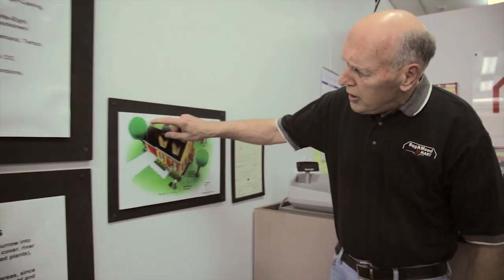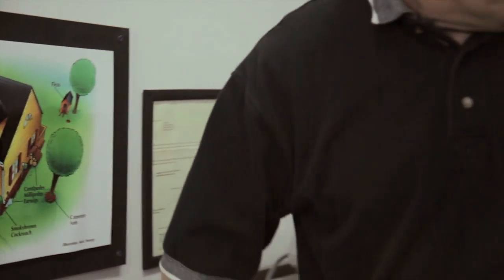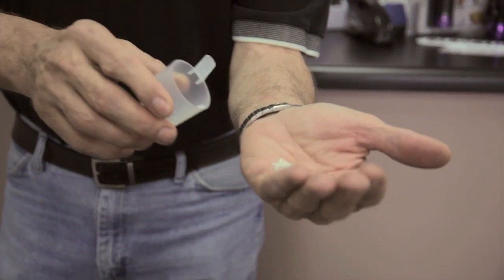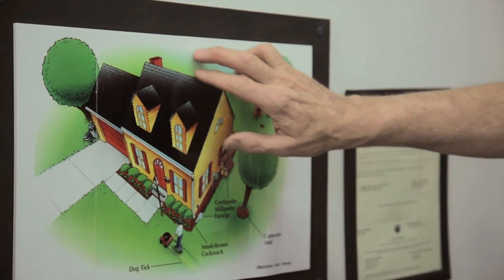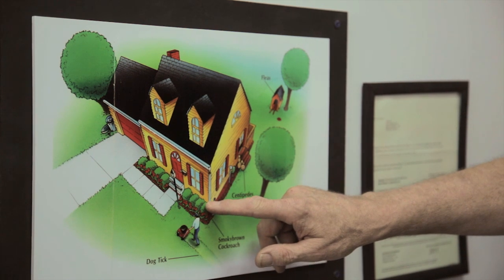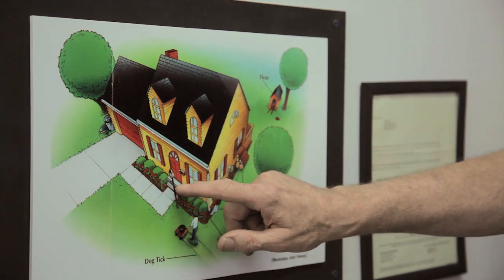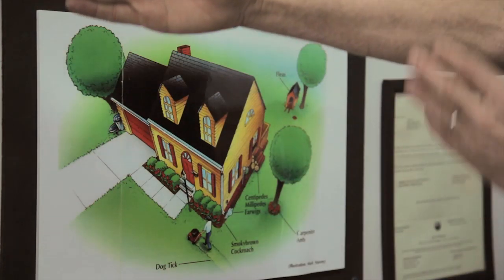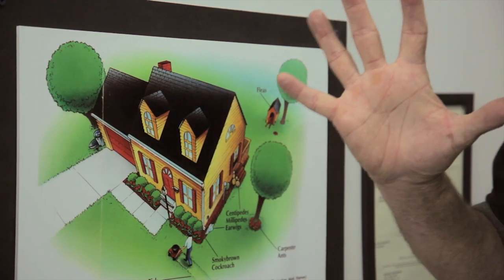Do-It-Yourself Pest Control: How to Get Rid of Scorpions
Learn how to get rid of scorpions in your home using the proper exterior application of pest control granules for scorpion control. As demonstrated by Bug & Weed Mart, a chain of do-it-yourself pest control stores with five Phoenix, Arizona area locations.